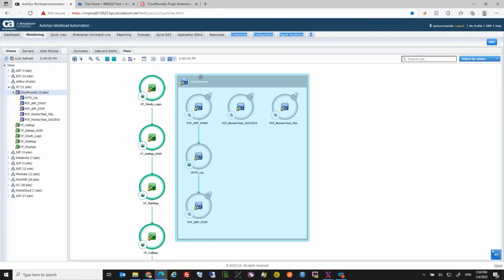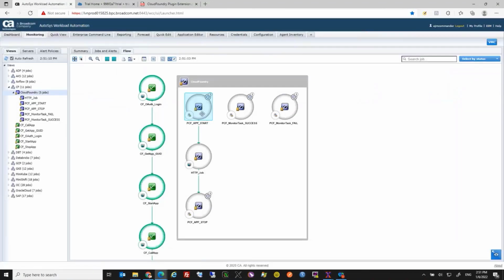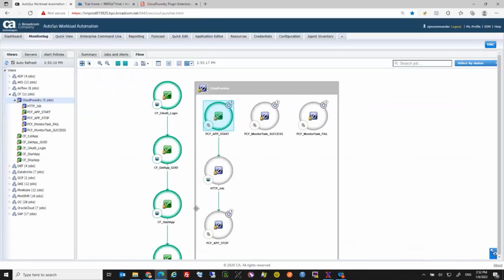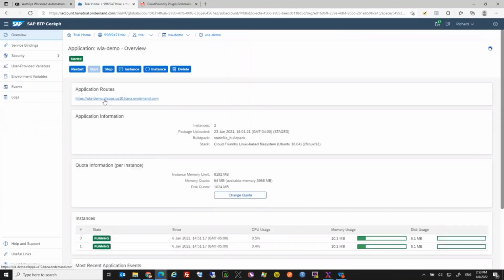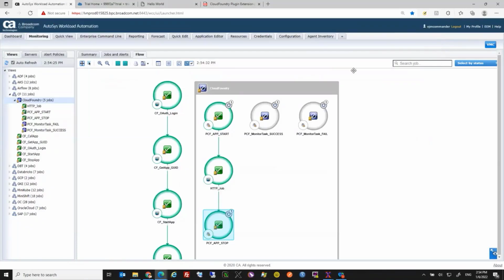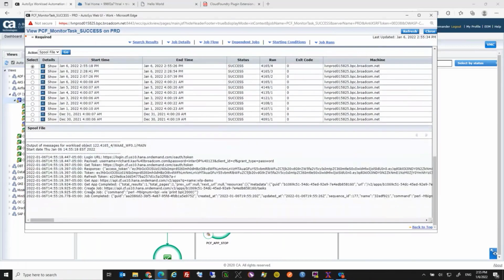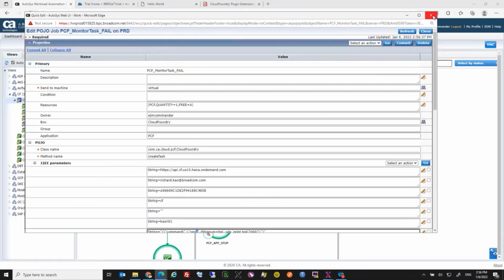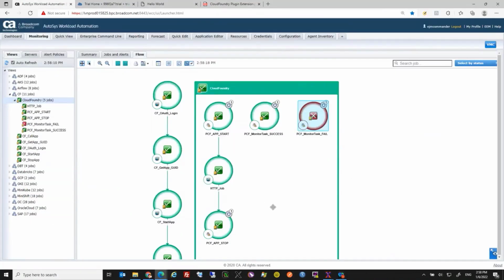AutoSys Plugin Extension for CloudFoundry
Rich Kao, Distinguished Architect at Broadcom Software demonstrates how the Plugin Extension for CloudFoundry works with AutoSys. See how you can control CloudFoundry processing from within AutoSys and connect it to the rest of your enterprise automation.